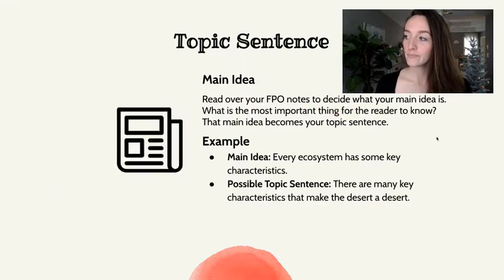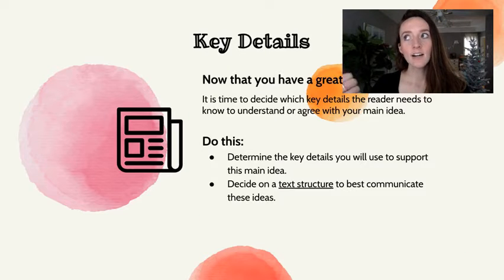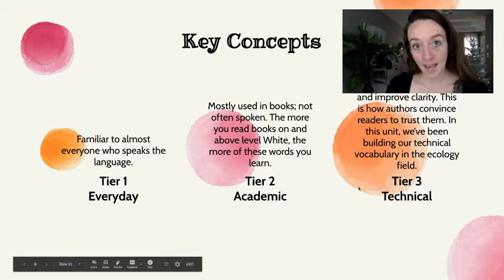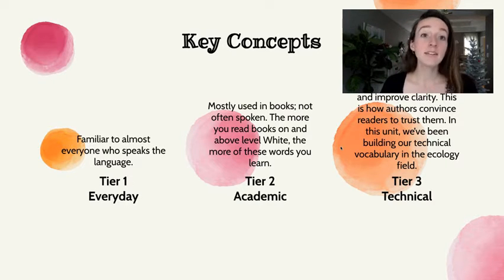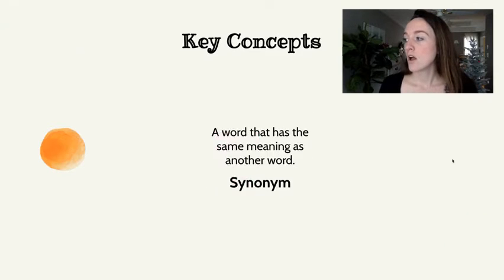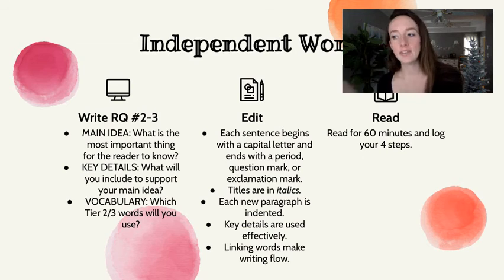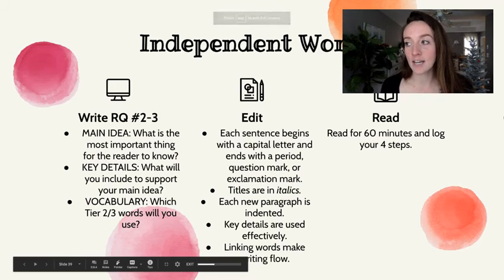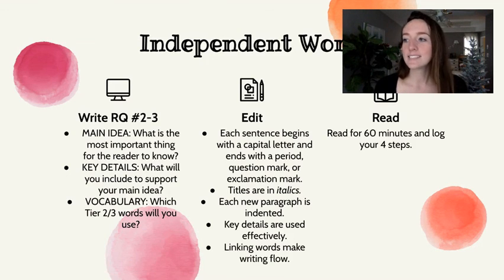Drafting RQ #1 3